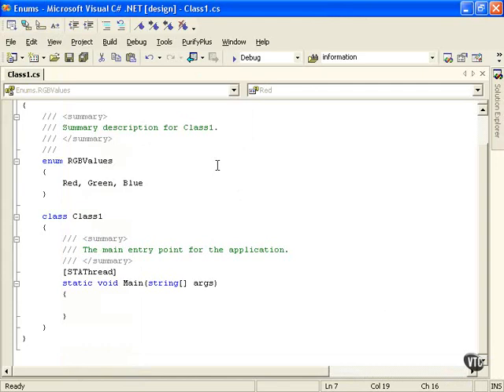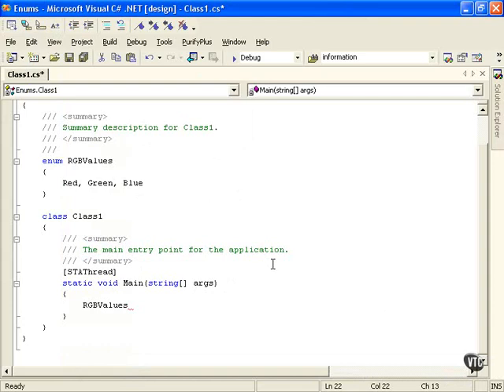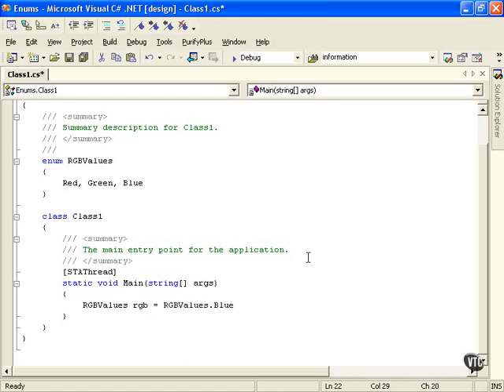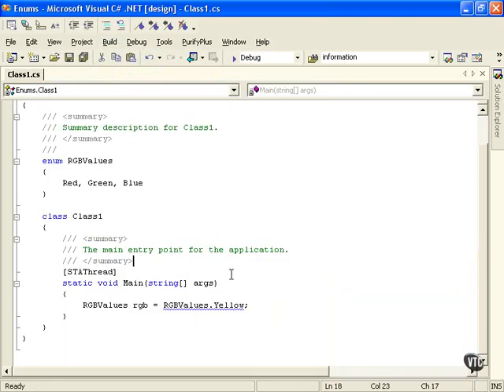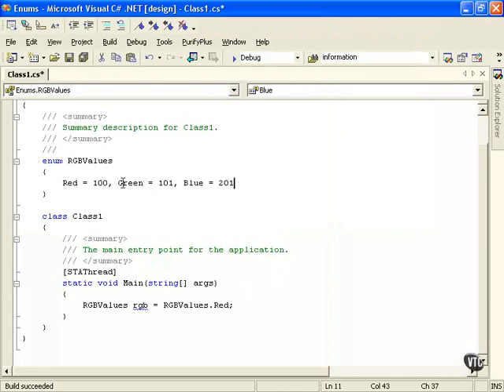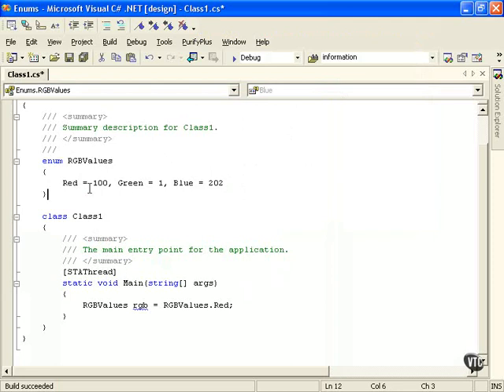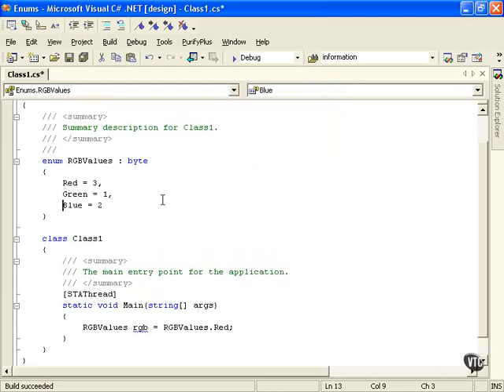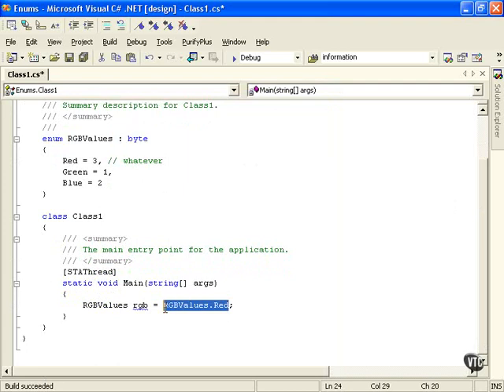net7 Lesson1 Enums Enumerations